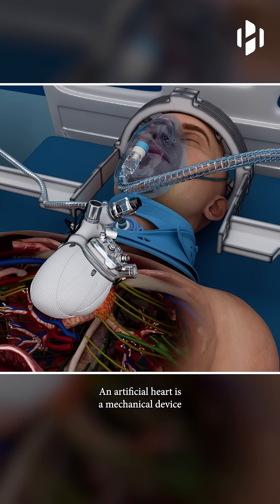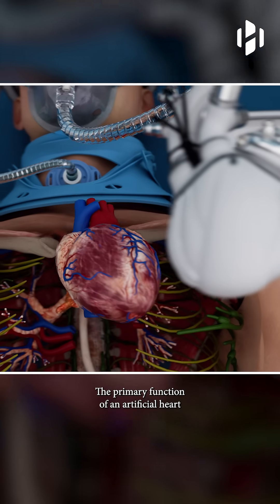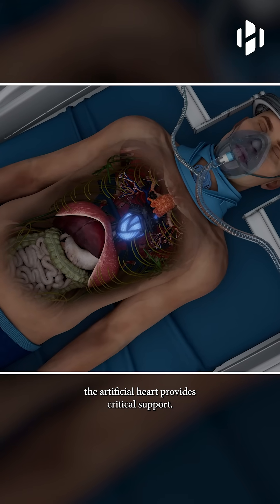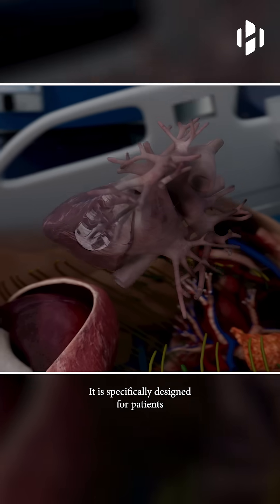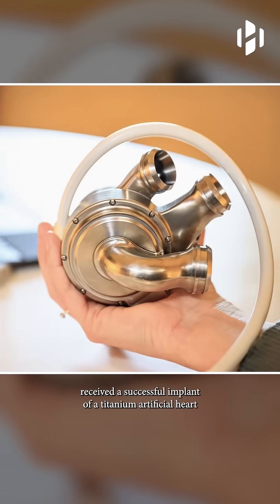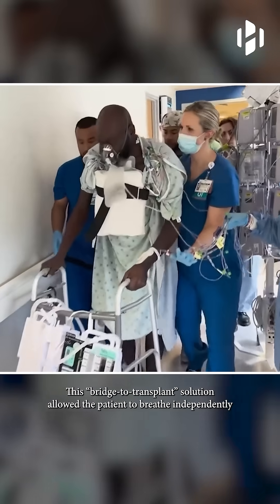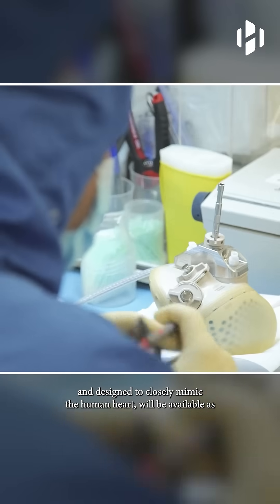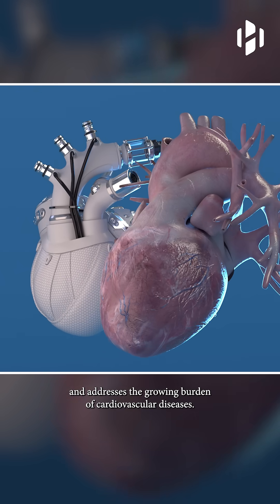Artificial heart is now saving hundreds of lives from heart failure